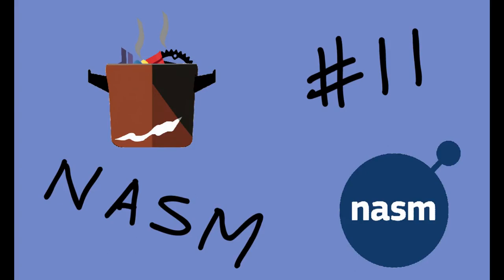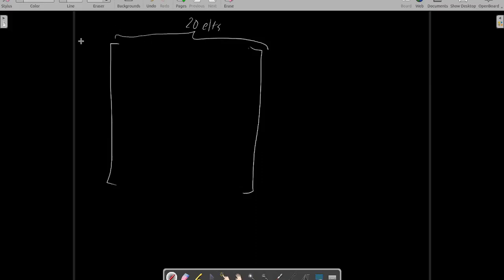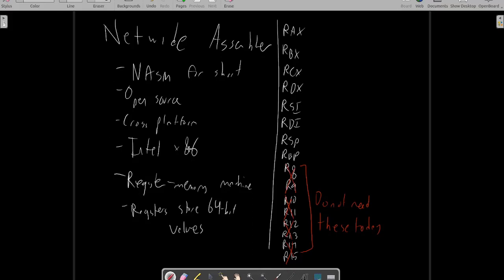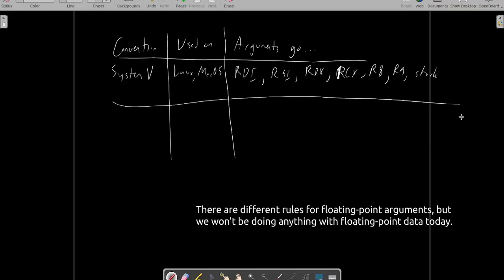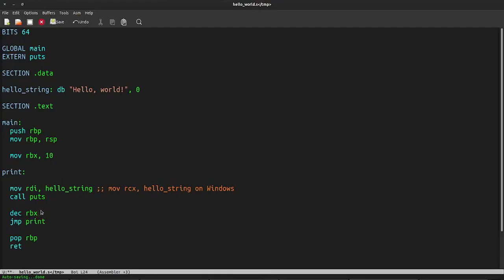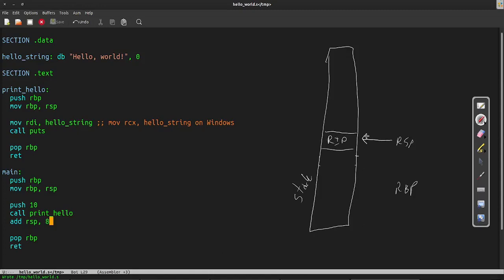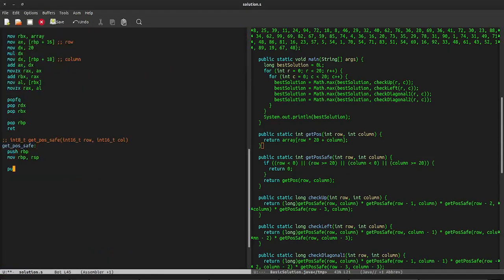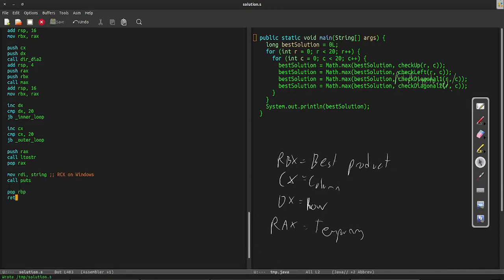A far too brief introduction to Netwide Assembly